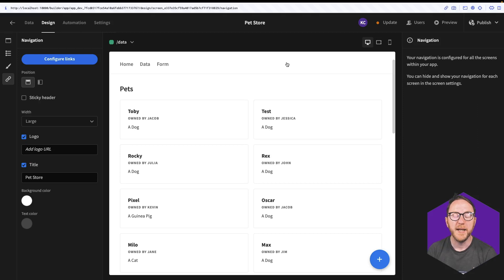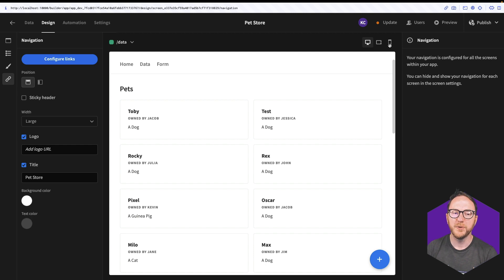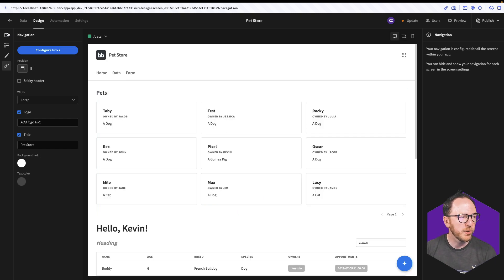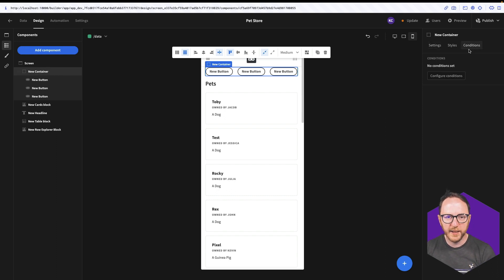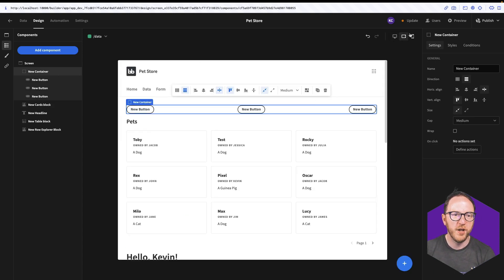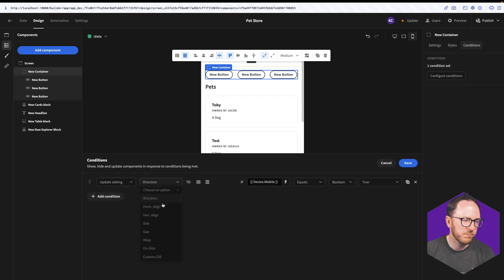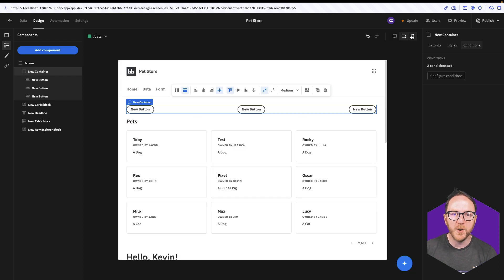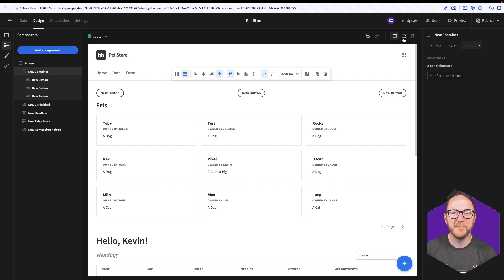Designing for mobile | Budibase University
Learn how to design Budibase apps that work perfectly on mobile